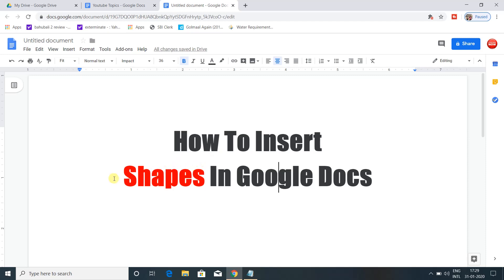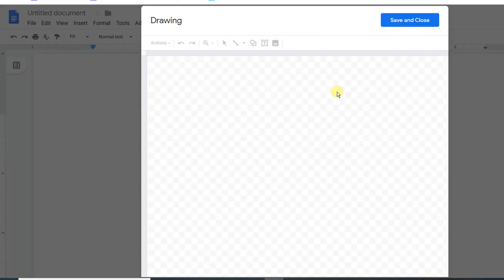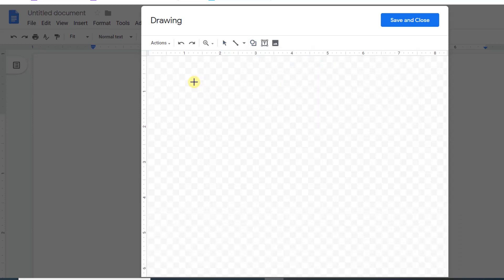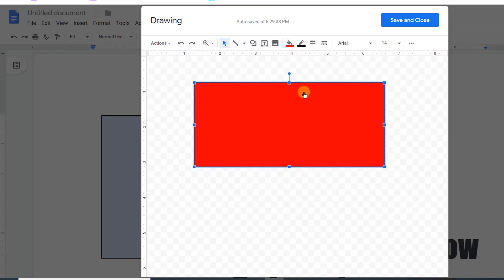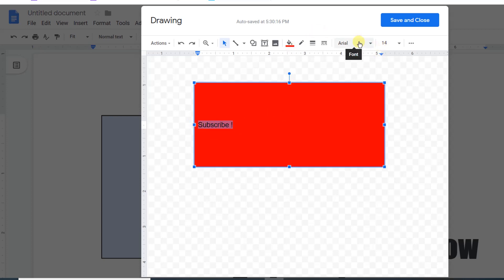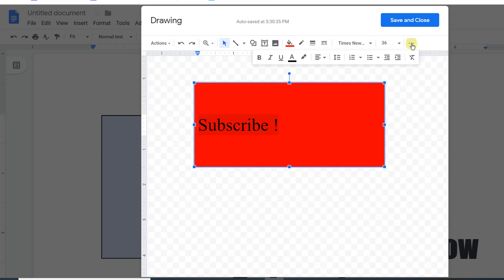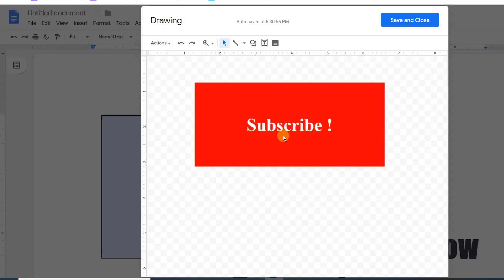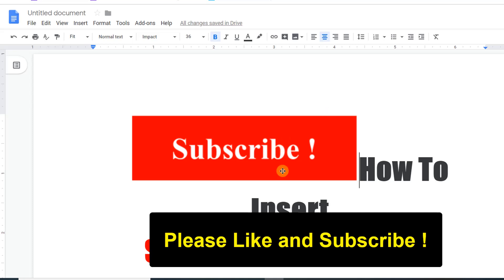How to Insert Shapes in Google Docs 🔲➡↖🔄⤵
How to Insert Shapes in Google Docs. In this Google Docs Tutorial for beginners I will show you How to Insert Shapes in Google Docs like square, circle, arrows, callouts or equations symbols easily.
Here are the Steps to insert Shapes
1. Click on "Insert"' Option
2. Click on ''Drawing"' Option
3. Click on ''+New''
4. Click on ''Shape'' to insert shape in Google Docs
5. After you insert the desired shape along with text etc Click ''Save and Close" option